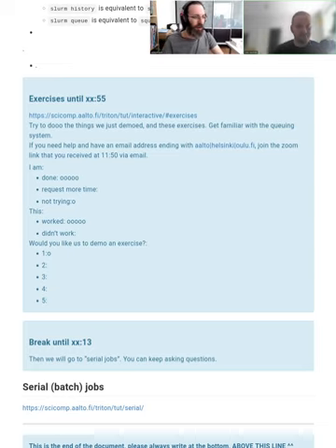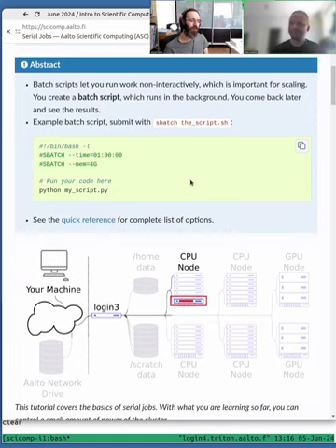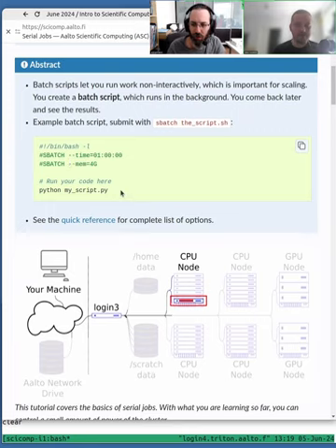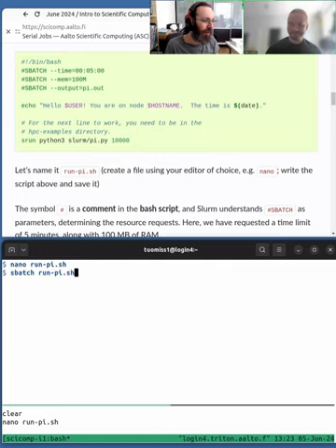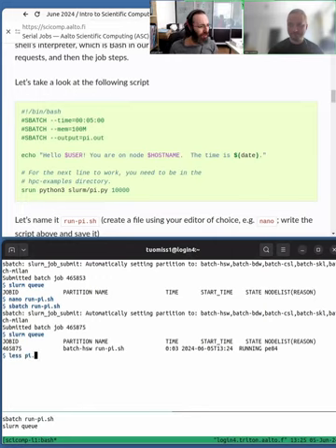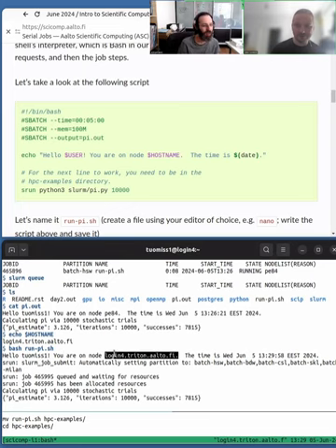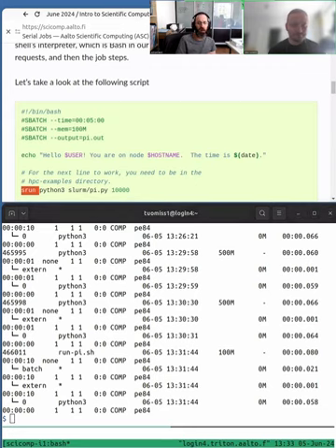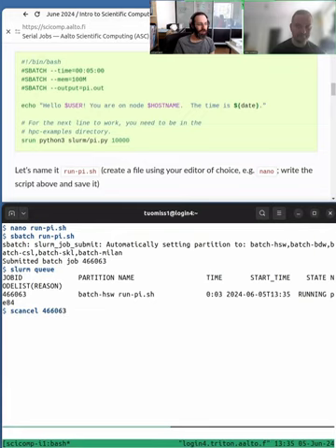2.6 Serial jobs - HPC/SciComp Kickstart summer 2024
Running jobs in simple Slurm batch scripts: this is the starting point of everything that comes next.  This is the most important lesson that everything built up to, and everything else will build upon.

08:22 Demo
22:09 Exercises
23:31 Q&A and discussion
24:43 Demo of exercises Serial-3 and Serial-5